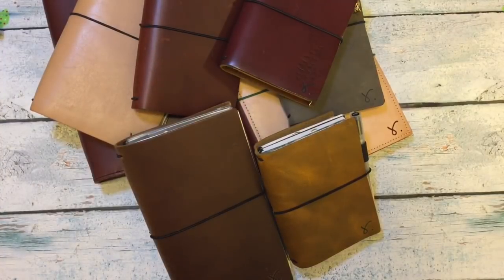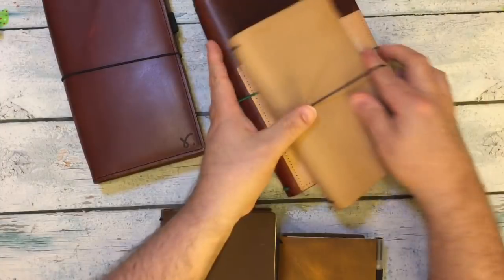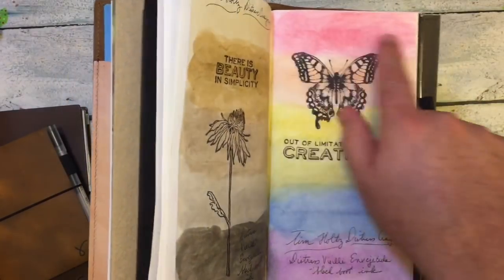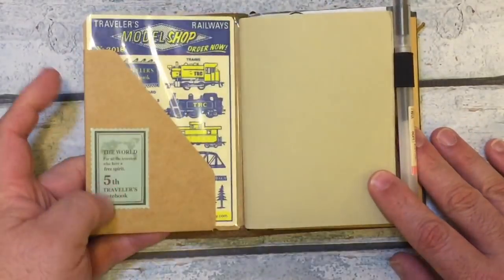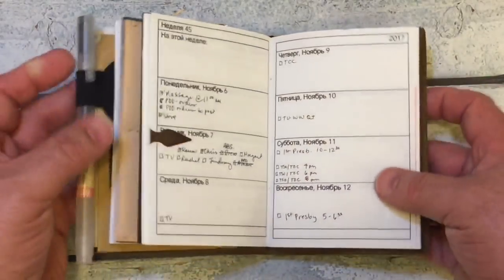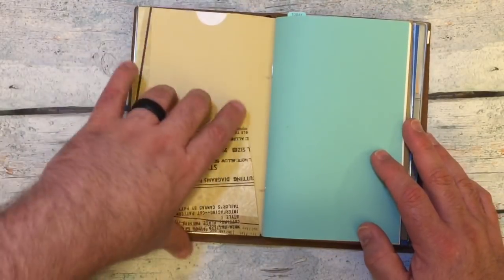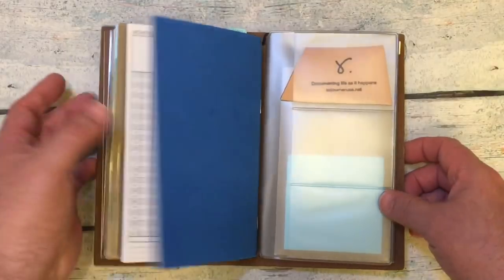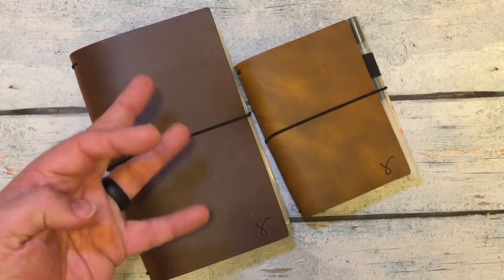Sojourner Traveler's Notebooks B6 And Passport Setup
In this video I share how I set up my new Sojourner Traveler's Notebooks from Rowena.

Peke Dori Designs